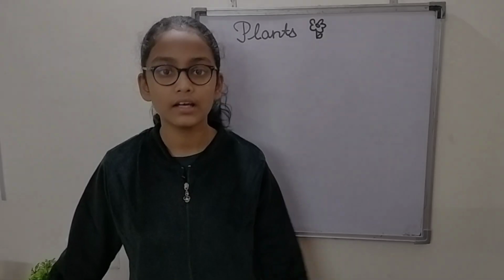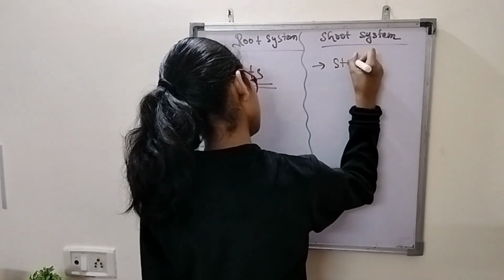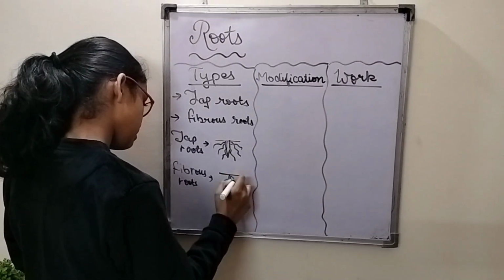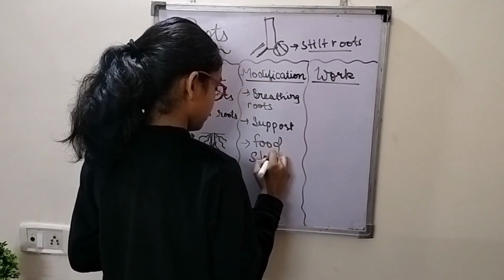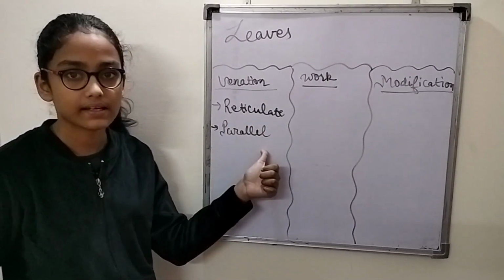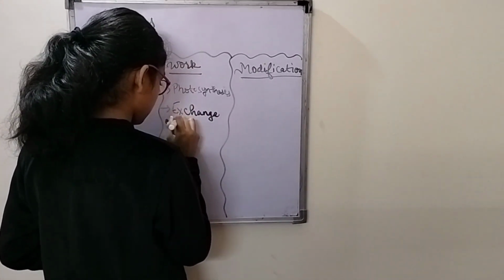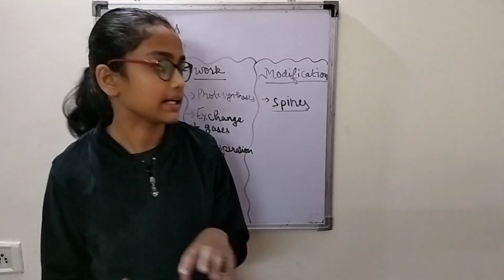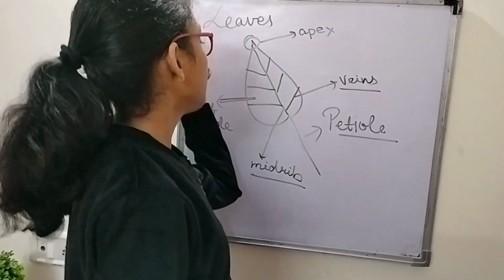parts of plants | part - 1 | akshita idea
Topic - plants
Class - 5,6,7
Subject - Science
Topic covered - roots and leaves
Topics will be covered in the next part - full diagram of plant , stem , flower , fruit

Hi friends

In this video I have explained about parts of plants 🌿🌳 and next part will be continued in part 2.